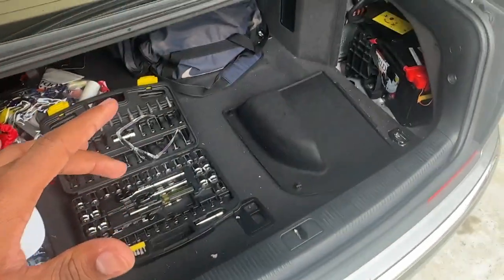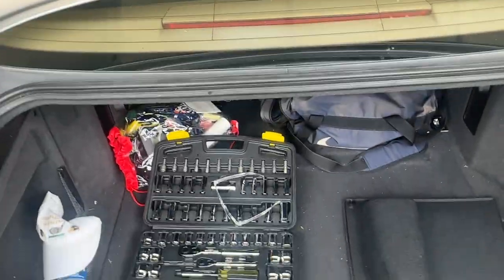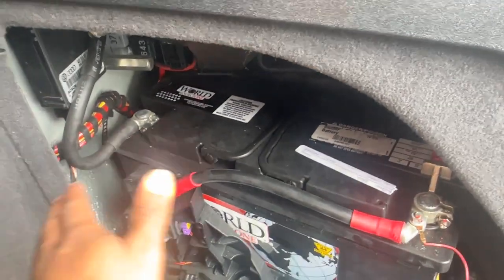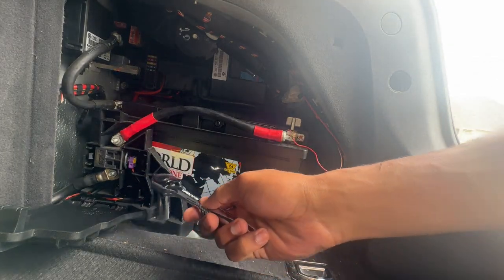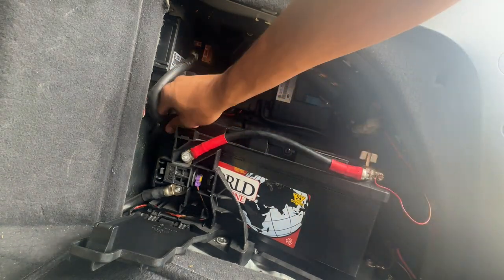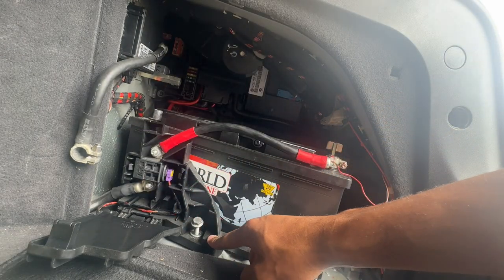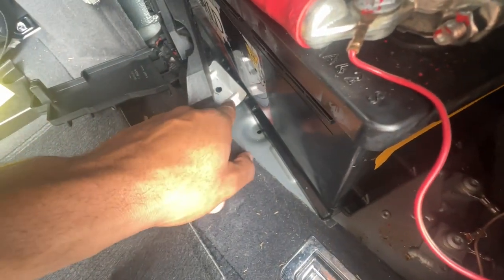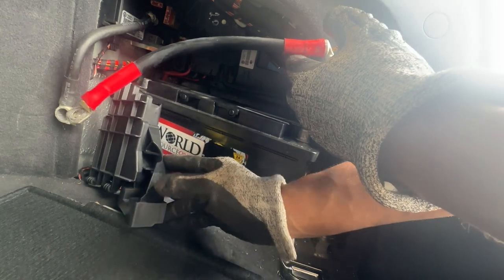Audi A8 Battery Removal D3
In this video i remove the battery on an Audi A8 3rd generation.

9mm socket
10mm socket
13mm socket
3/4 extension